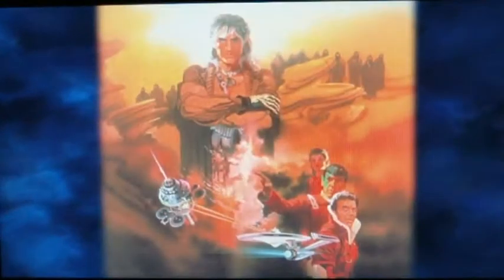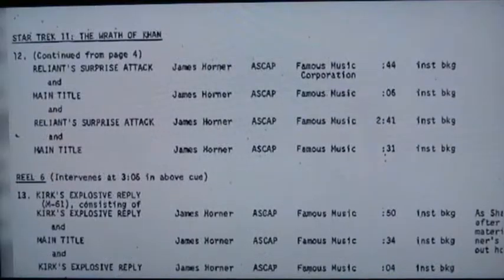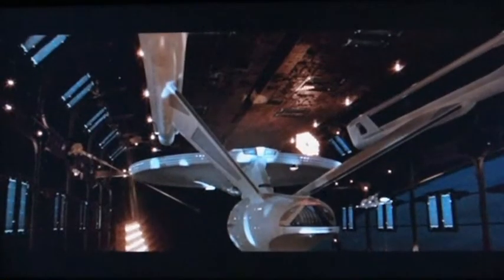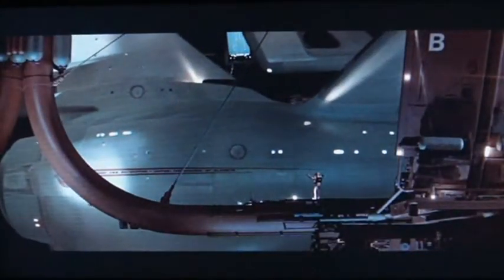Composing Genesis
Composer James Horner describes the process of scoring the Wrath Of Khan.